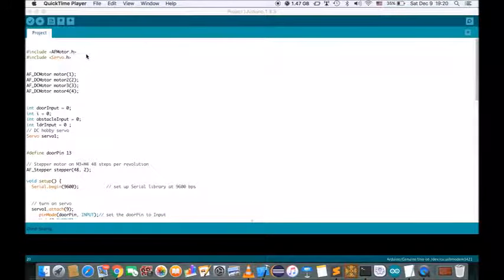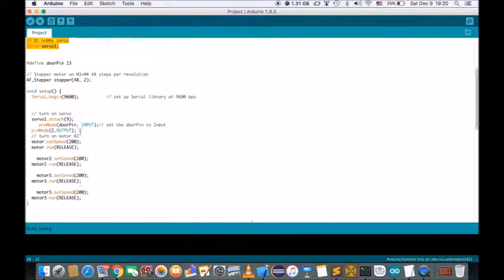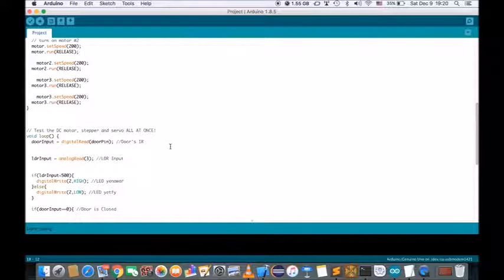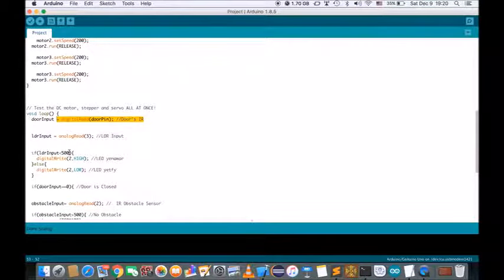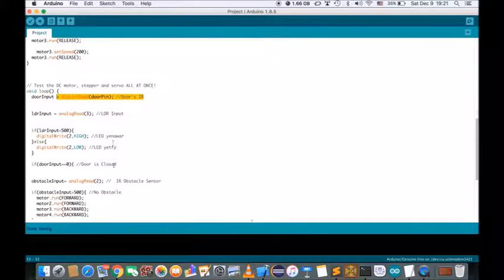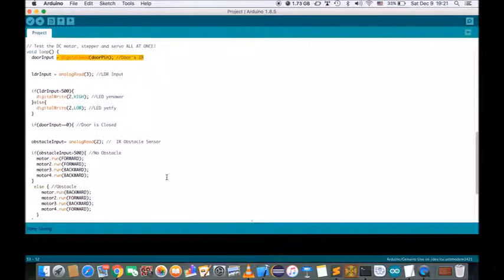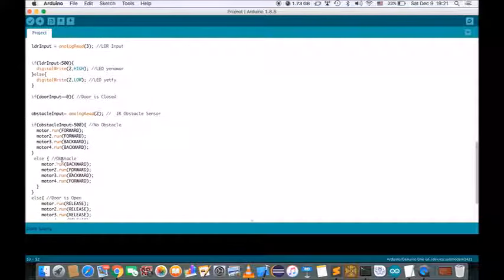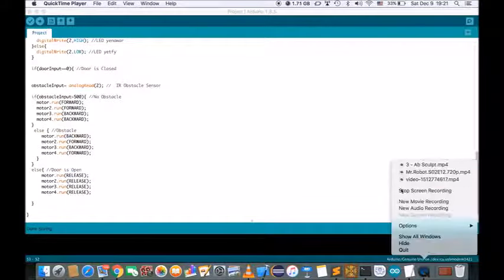AAAA - Smart Car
Alaa Kurdi 34-878
Abdelrahman Kerdani 34-423
Ali Waleed 34-673
Ahmed Kamal 34-3110